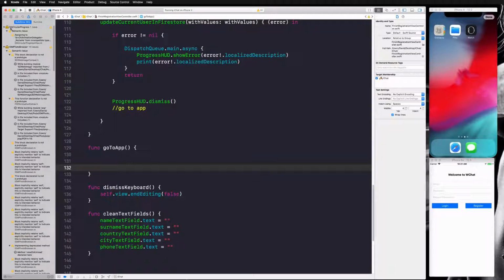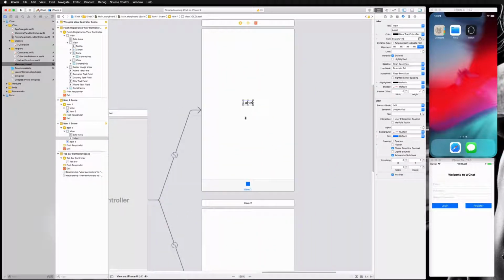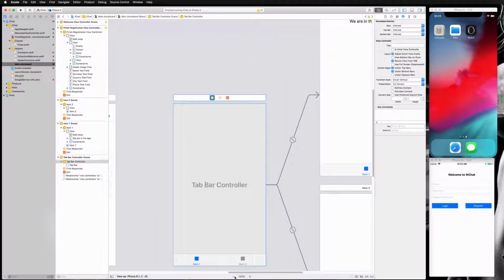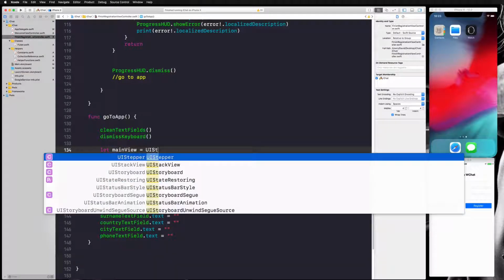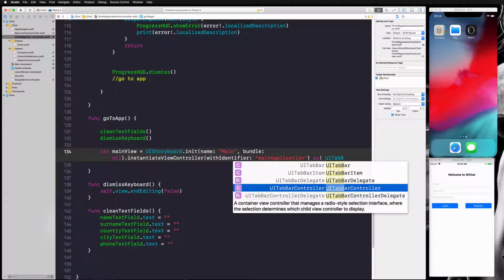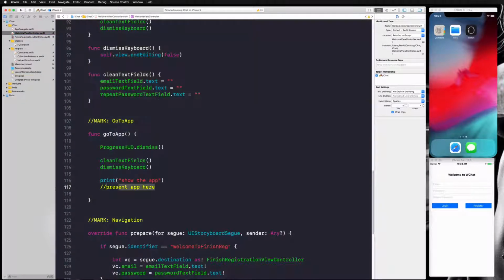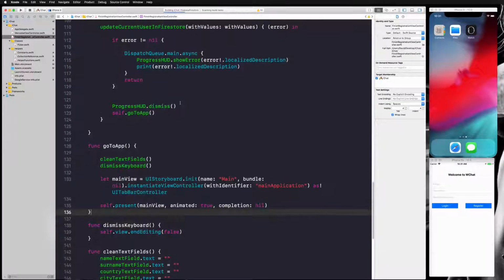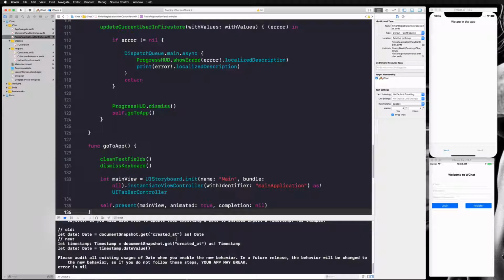17 register our user